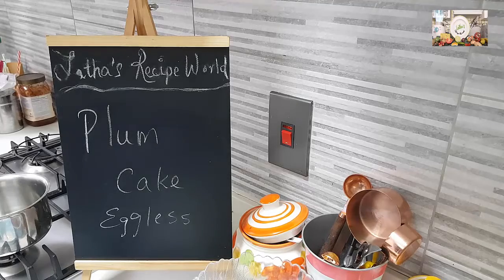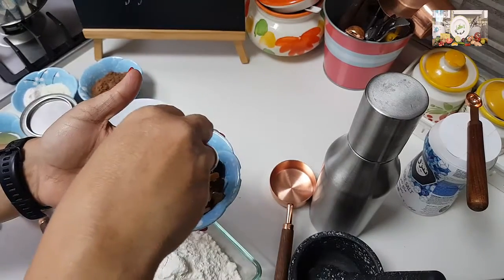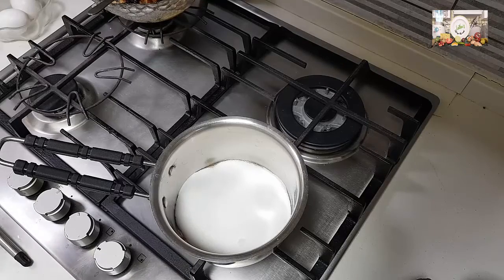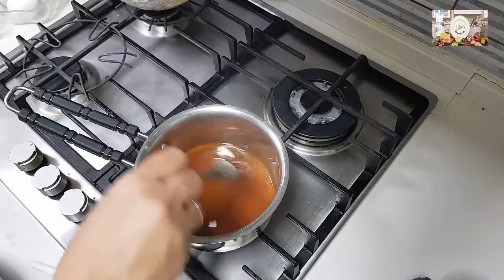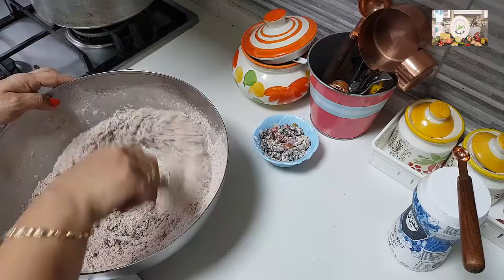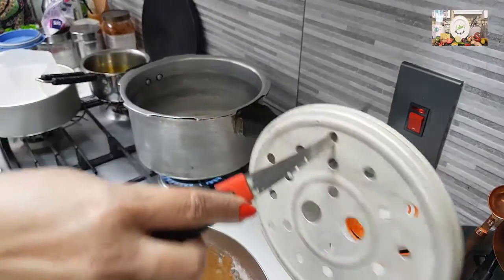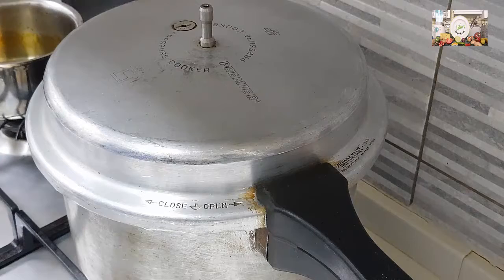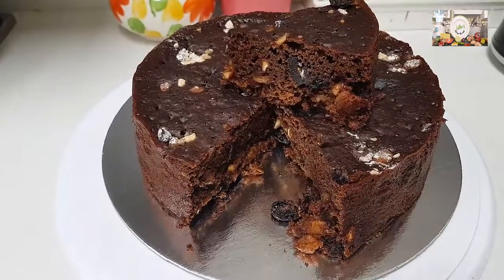No Oven// No Beater// You Too Can Make Eggless Plum Cake// Eggless Plum Cake// Christmas Special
Latha's Recipe World - Recipe 603   Eggless Plum Cake

Merry Christmas in Advance!!

Make this moist & dense plum cake without soaking dry fruits with lots of flavors.

Happy cooking!

Latha